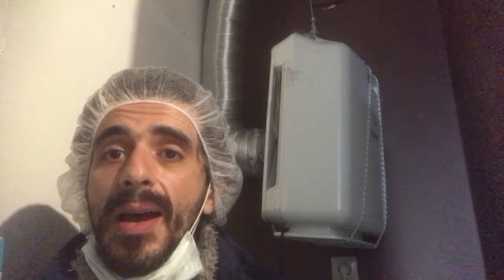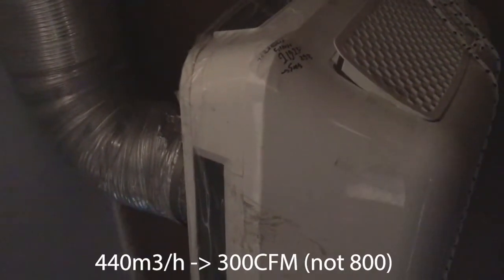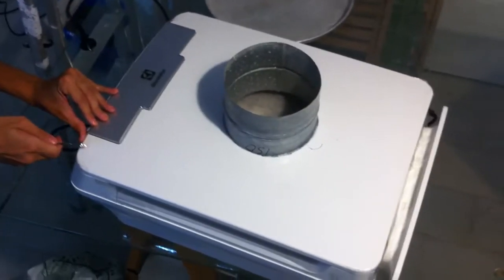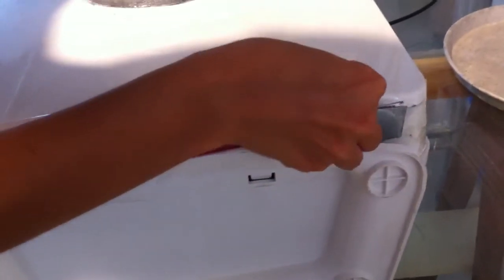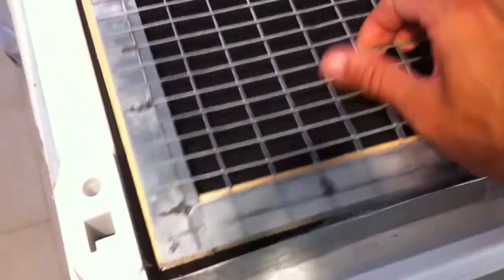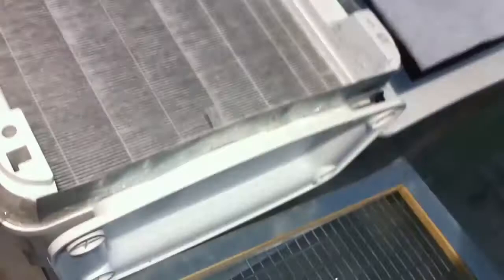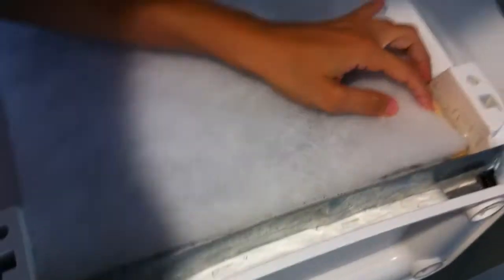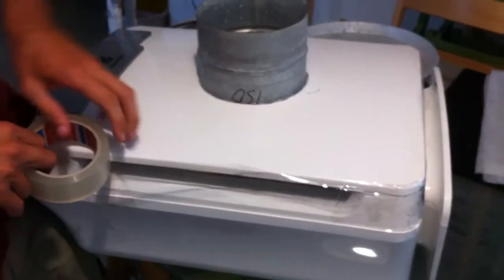Positive pressurize your lab with a DIYed HEPA aircleaner - Episode15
This is a video about our hepa aircleaner converted into an inline hepa blower to positive pressurize our lab. We added a polyfill filter to the initial carbon + hepa filters (model EAP 300) , and a hole to fit a pipe. We also closed the sides with tape.
In the video, I show the setup and how we change the filters inside.